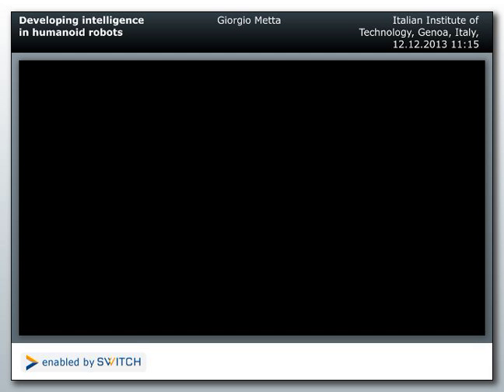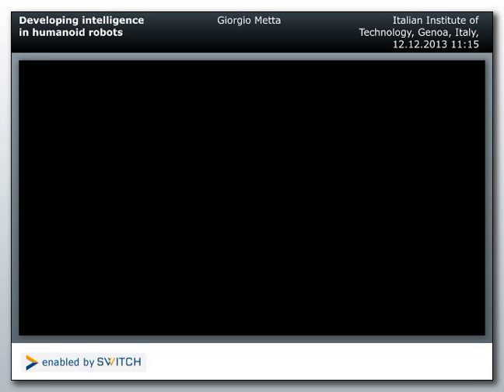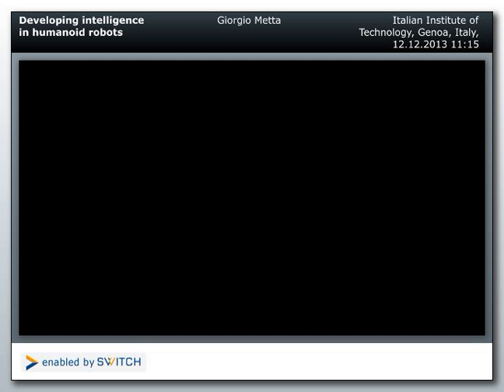ShanghAI Lectures 2013 - Developing intelligence in humanoid robots